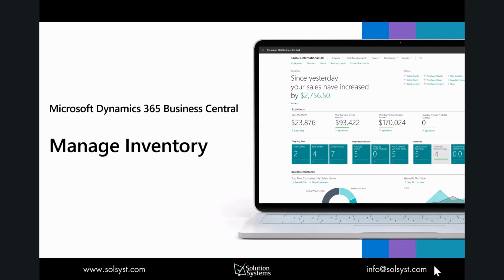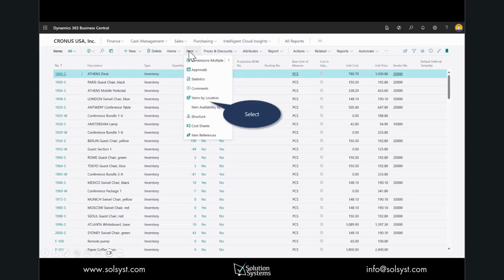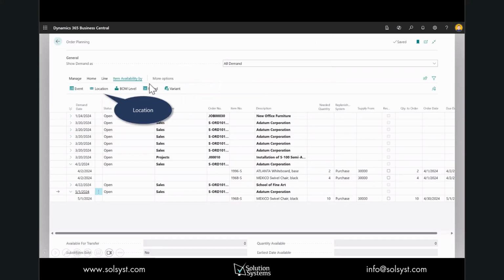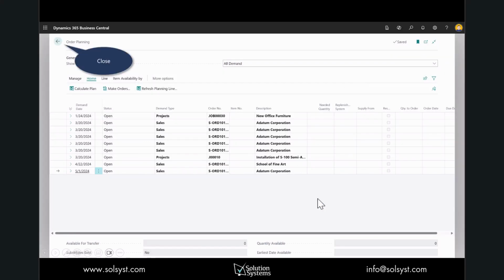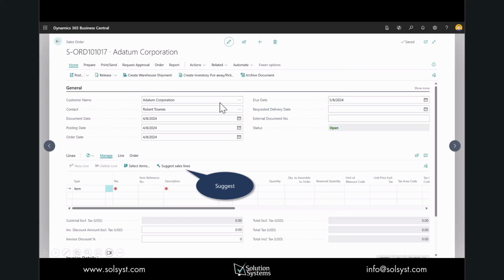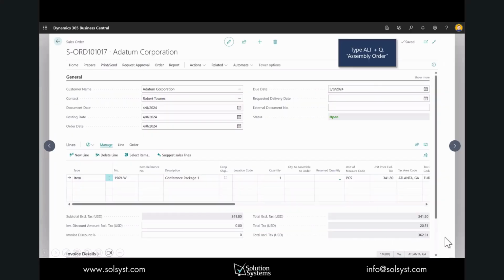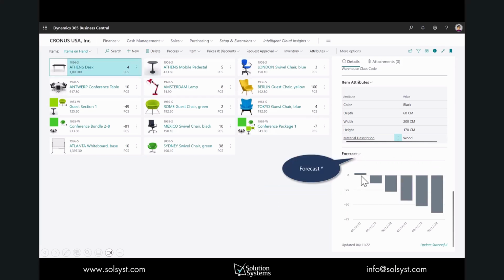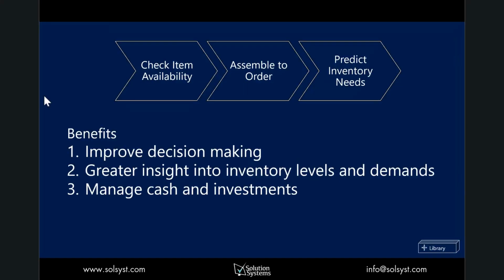AI-Powered Inventory Management in Business Central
Learn how Business Central’s AI-powered inventory management helps businesses predict stock needs, reduce overstock, and optimize warehouse operations for maximum efficiency.